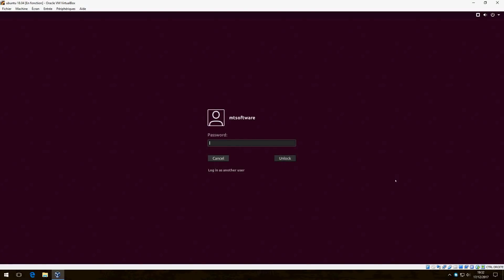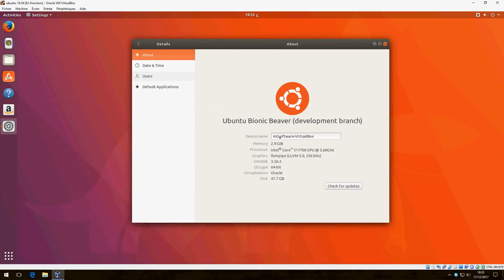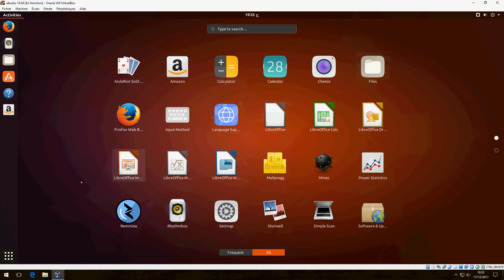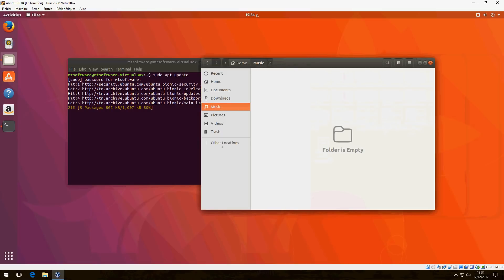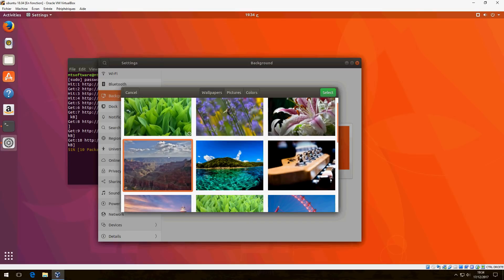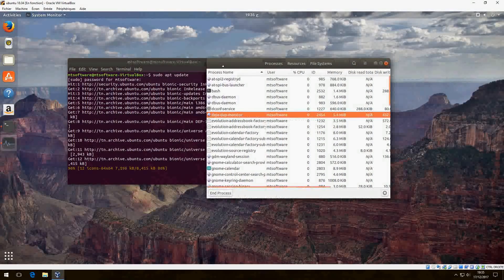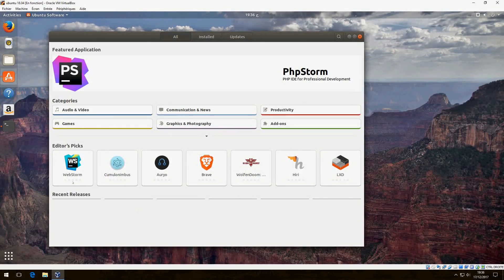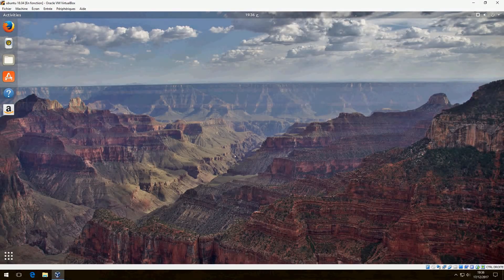Ubuntu 18.04 first look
First look on Ubuntu 18.04

On this video , we will see together a first look for Ubuntu 18.04

🔶 How to install Ubuntu 18.04

🔶 How to install Suru Icon Theme on Ubuntu 18.04

🔶 Ubuntu 18.04 LTS Release Schedule

Alpha 1 – January 4th, 2018
Alpha 2 – February 1st
Beta 1 – March 8th
Final Beta – April 5th
Release Candidate – April 19th
Ubuntu 18.04 LTS – April 26th